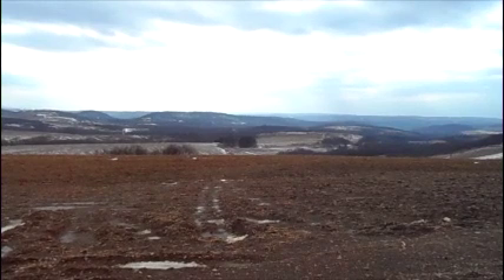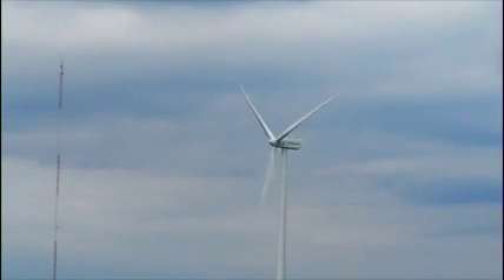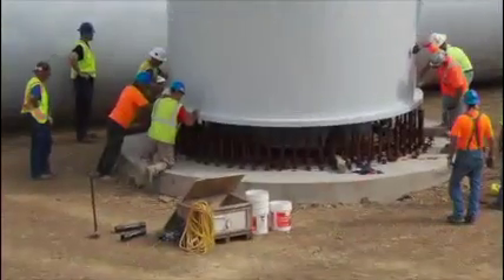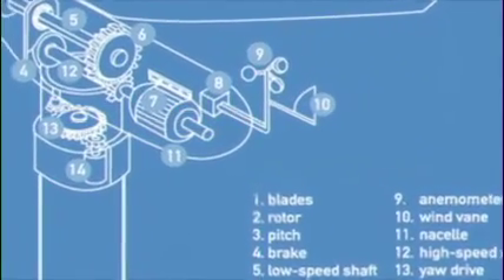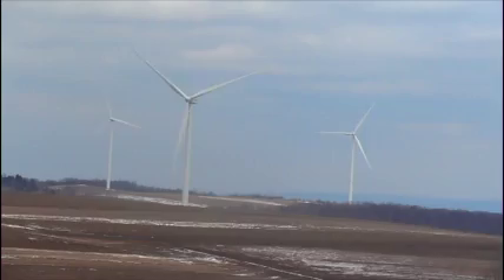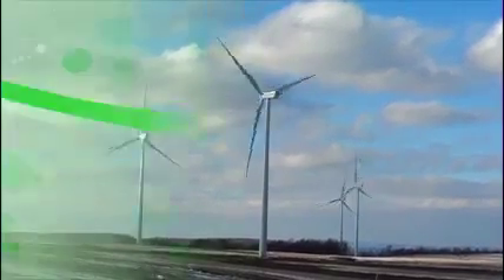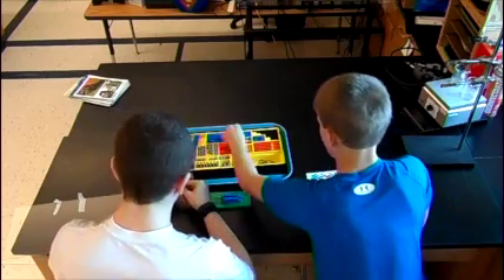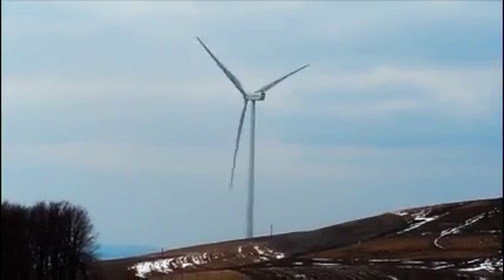Wind Farms in Western PA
High School Communicating Science Award:

Coal and strip mining was once the main source of employment and energy in
western Pennsylvania. Many mines have closed over the years and now a new
source of energy is needed, preferably a "cleaner" energy.  Since western
Pennsylvania includes the northernmost part of the Appalachian Ridge
Mountains, wind energy seems like a logical choice for an alternative
energy source.

Evan Kinney
Cambria Heights High School
Ninth Grade